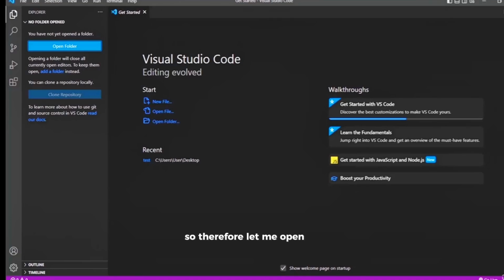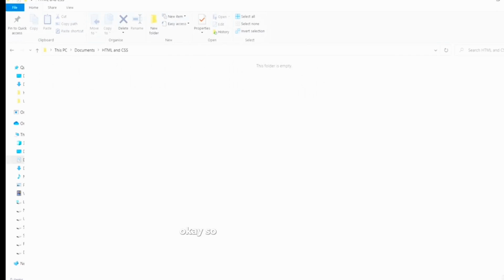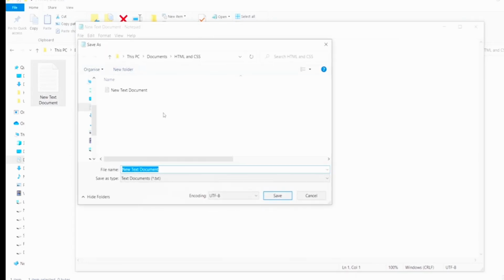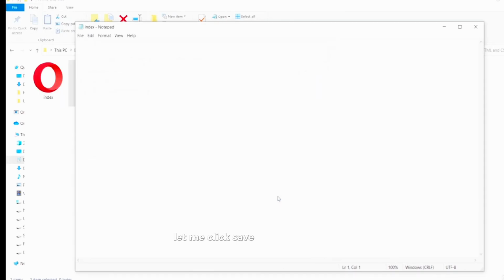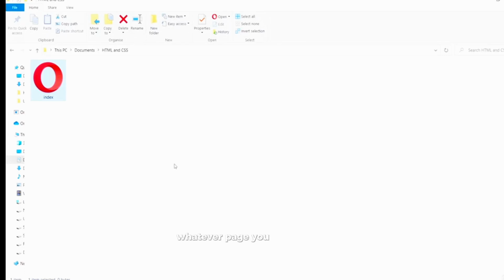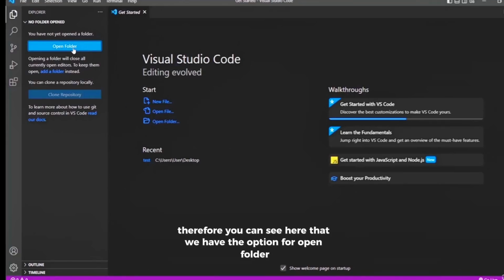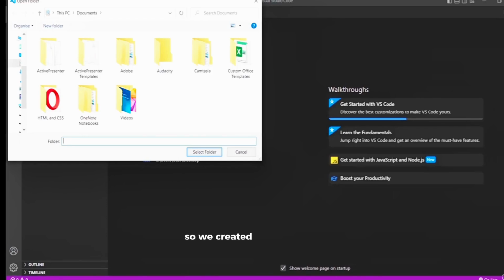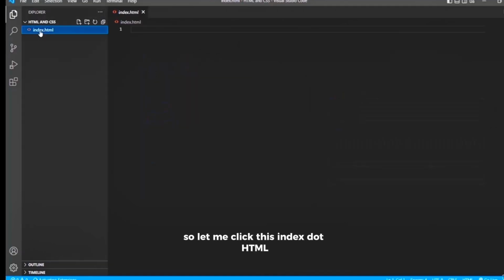🚀 Get Started with HTML – Beginner’s Guide 💻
Welcome to Lesson 5 of our Web Design Course. In this video, we will cover the basics of **HTML** and help you take your first steps in web development. Whether you are a complete beginner or just refreshing your skills, this lesson will set a strong foundation for creating websites.

✅ Understanding what HTML is and how it works
✅ Setting up your first HTML file
✅ Exploring basic tags like head, title, body, p, h1-h6, and more
✅ Writing your first HTML page and viewing it in a browser
✅ Best practices for clean and structured code

🔹 The foundation of every website
🔹 Easy to learn and beginner-friendly
🔹 Works with CSS and JavaScript for advanced web design
🔹 Essential for front-end and WordPress development

By the end of this video, you will be able to **write basic HTML code** and understand how web pages are structured. 🚀

📢 Join the course and start building websites today.